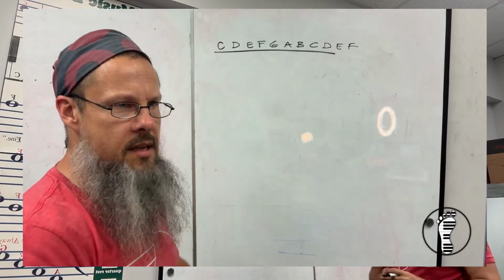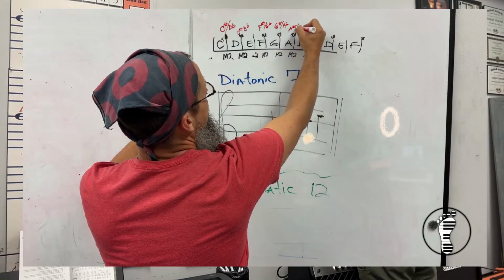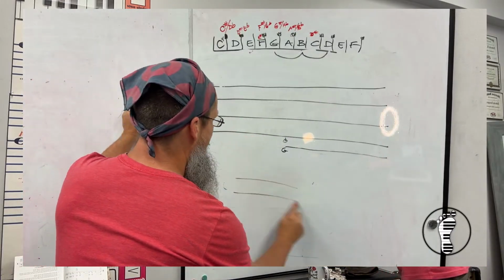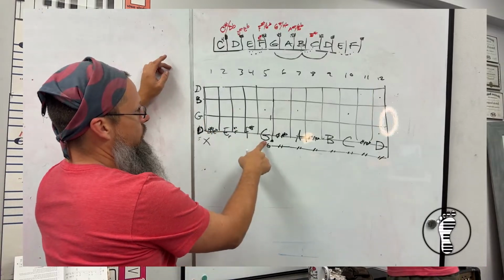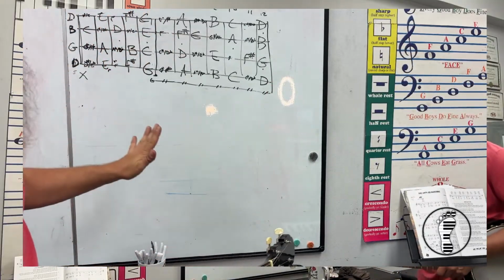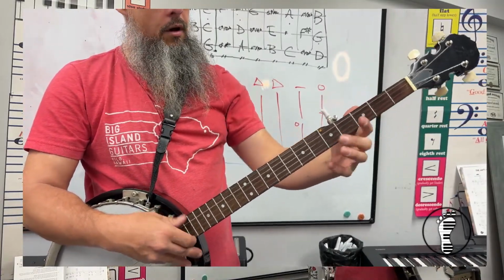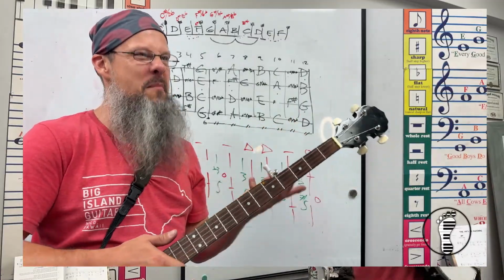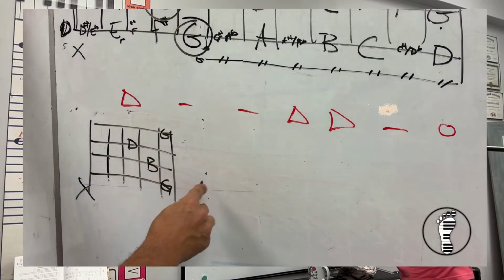TUESDAYS GROUP SESSIONS -Music Members ONLY w/ Wago BANJO FRETBOARD (open G)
Week before did ukulele—-Last week we covered the guitar fretboard—￼ for this week we’re doing the banjo fretboard